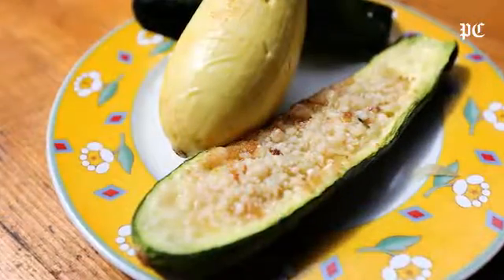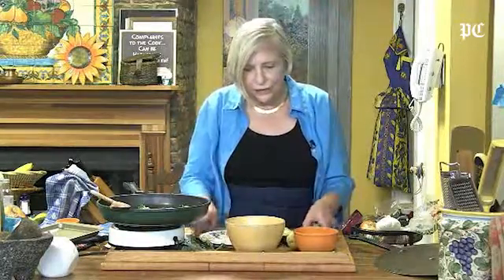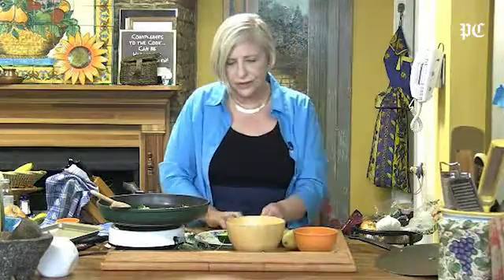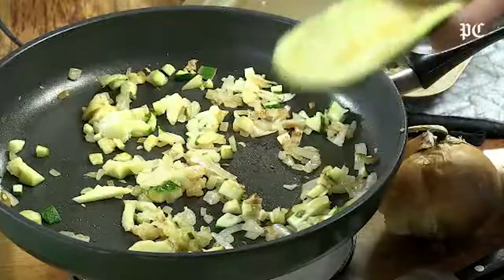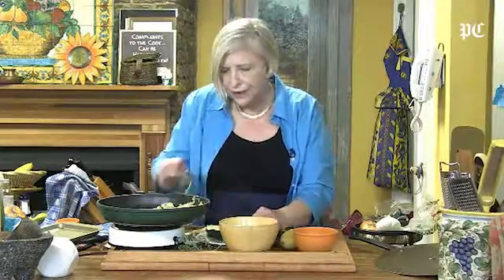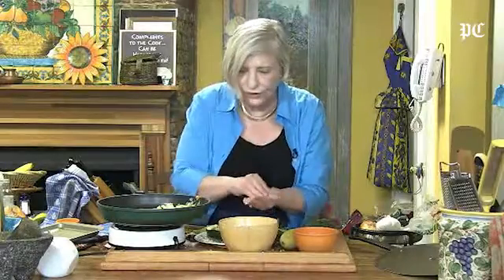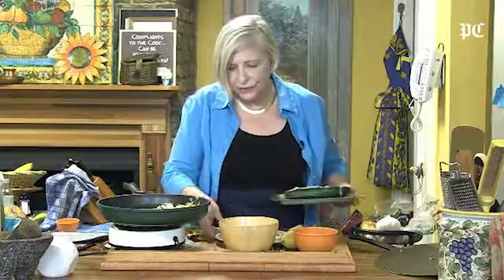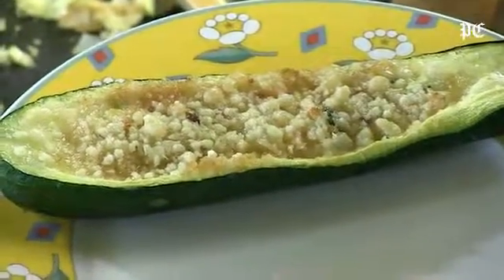Video recipe of the week: Stuffed Squash and Zucchini Boats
By: chanclosky
Published on: June 7, 2016